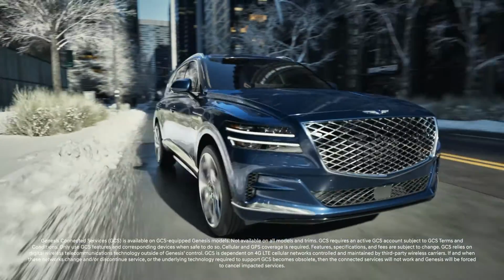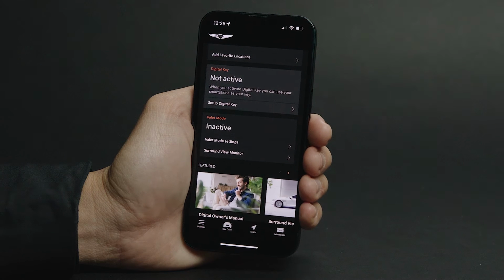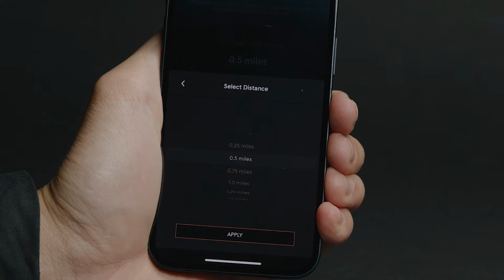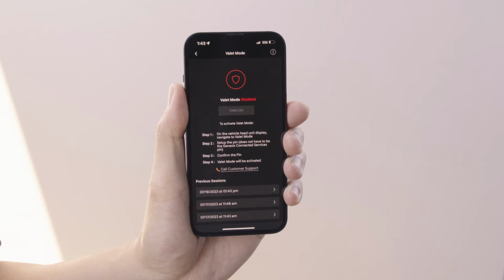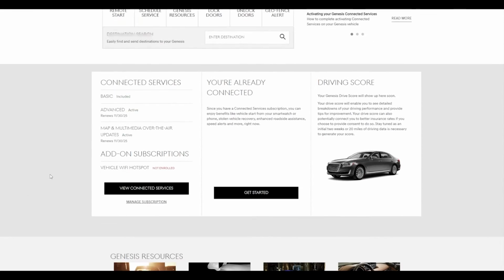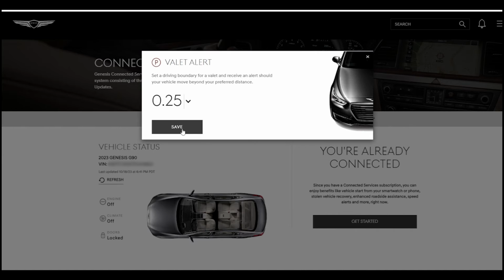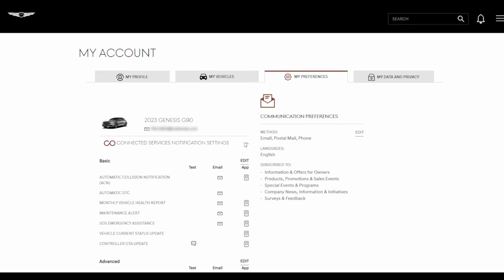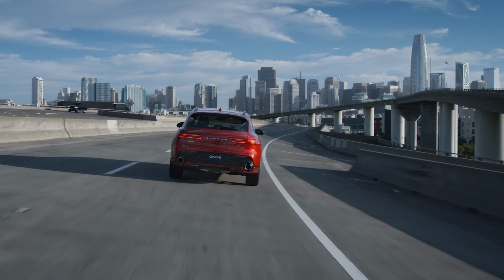How to Use Valet Alert | Genesis Connected Services| Genesis USA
Valet Alert is a function that offers safeguard alerts and activity reports when your Genesis vehicle is in Valet Mode. Learn how to utilize valet alerts and other features provided online through GCS.